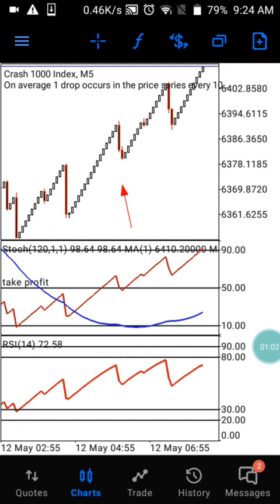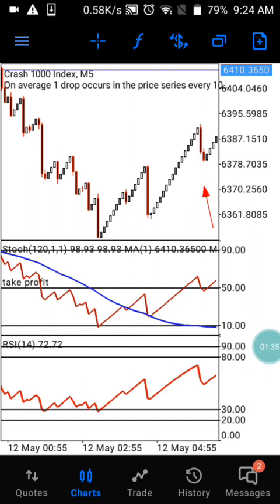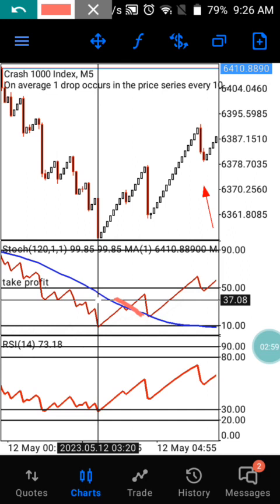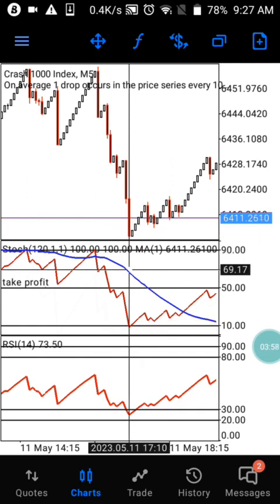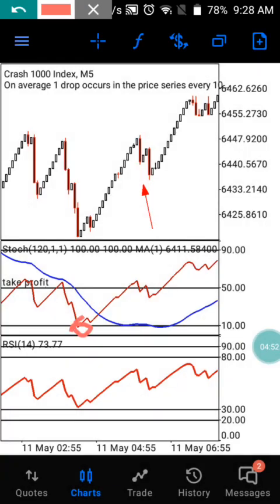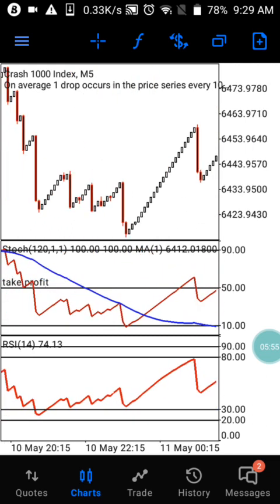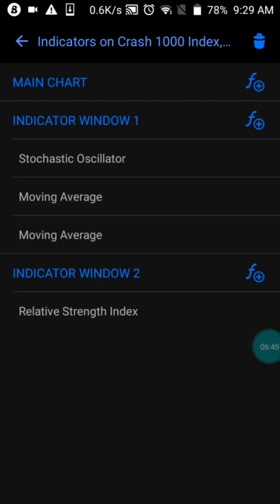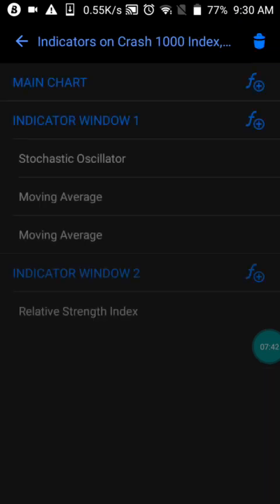Crash 1000 Powerful Strategy index